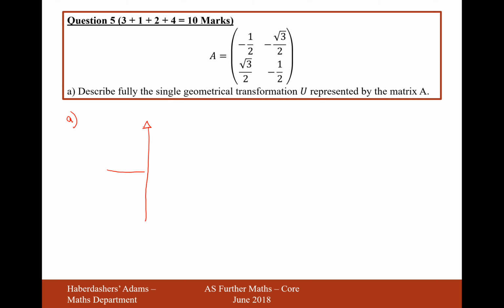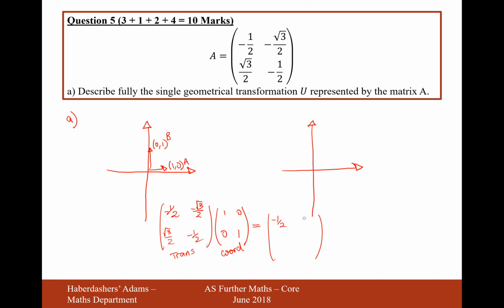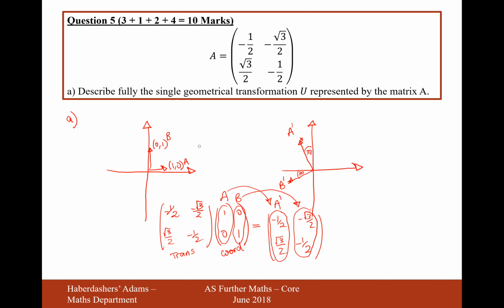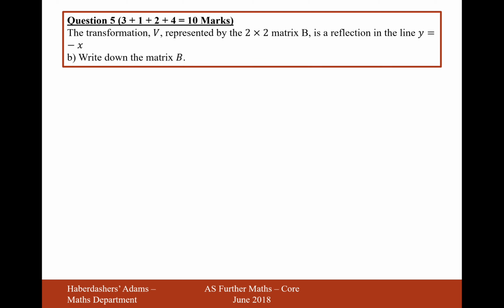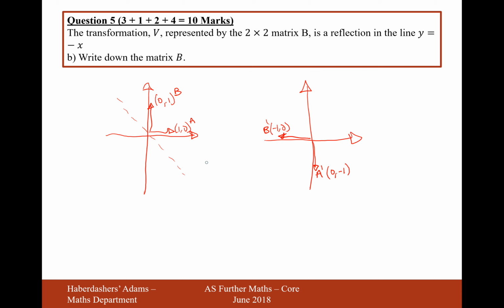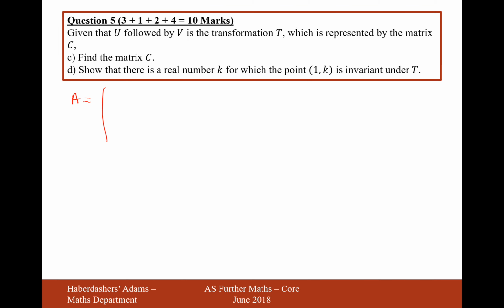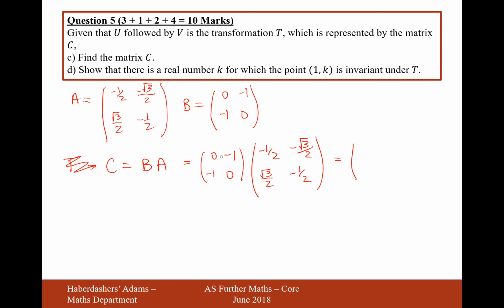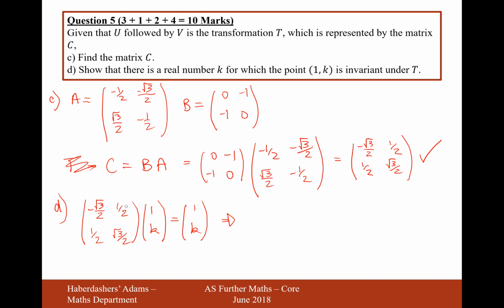ASFM - Core Paper - 2018 - Q5